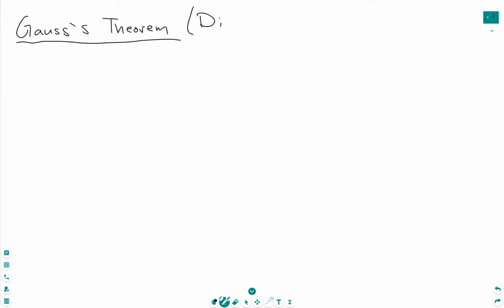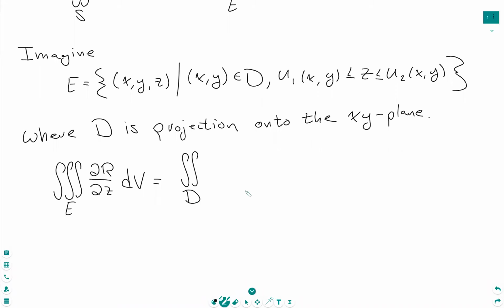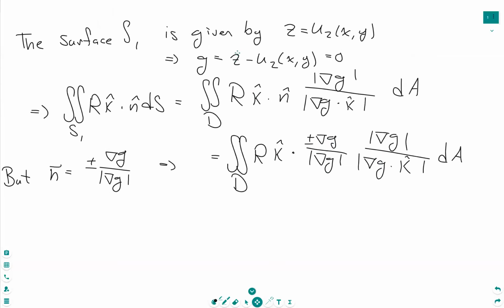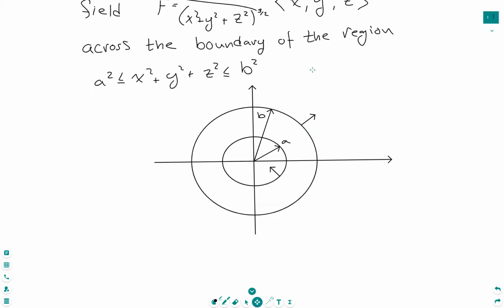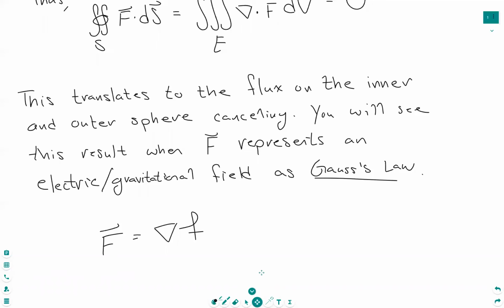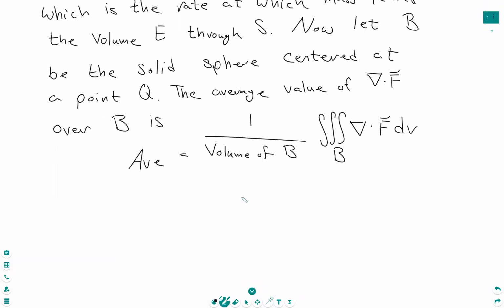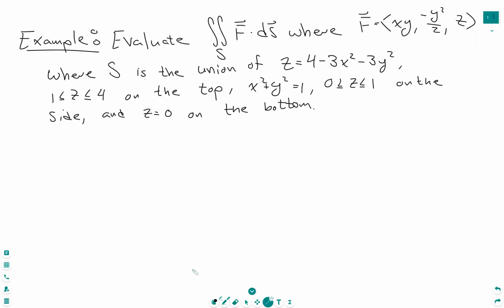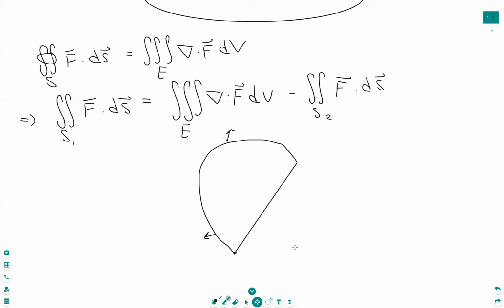Calculus 3 Lecture 33